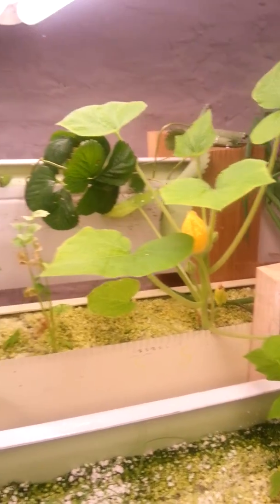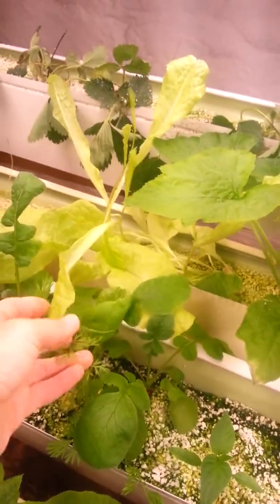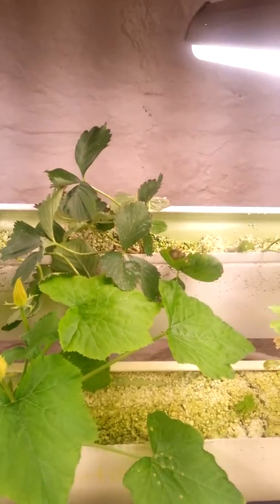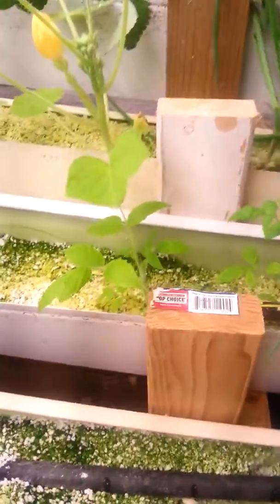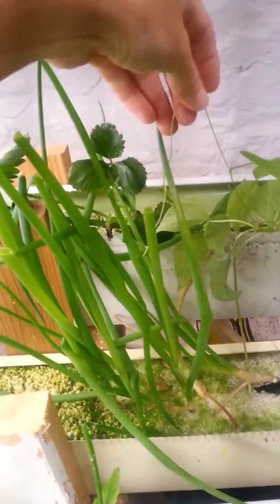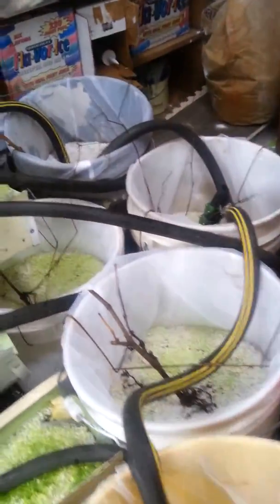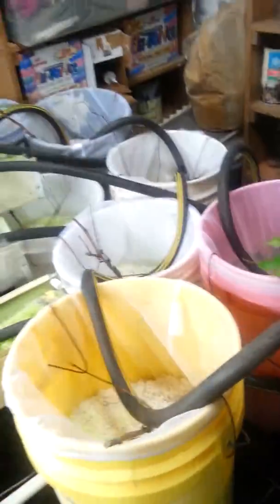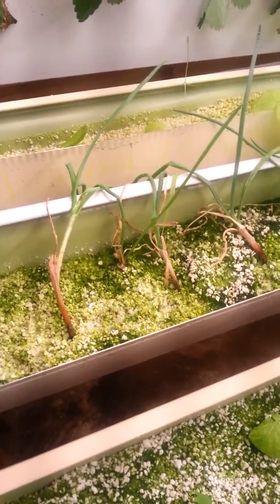Cellar aquaponics update #8